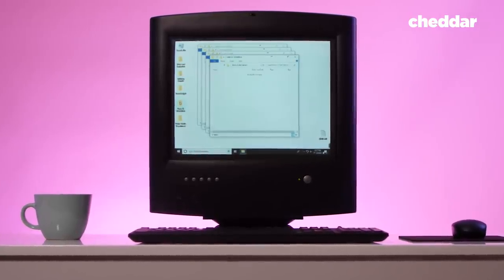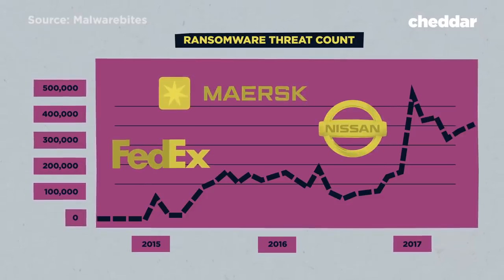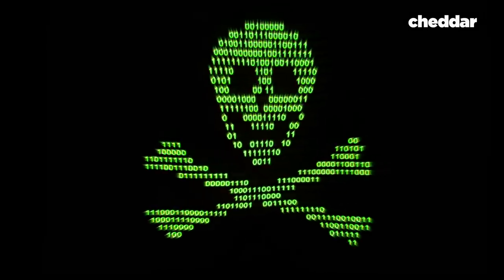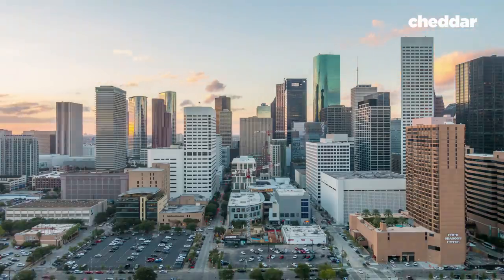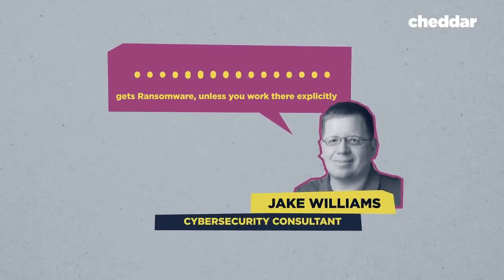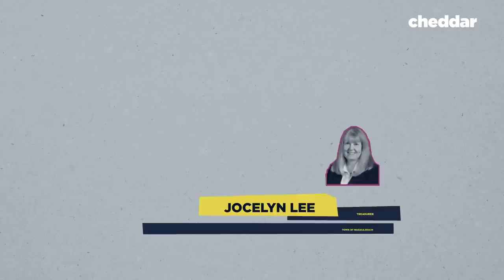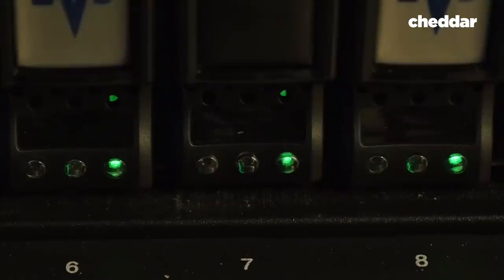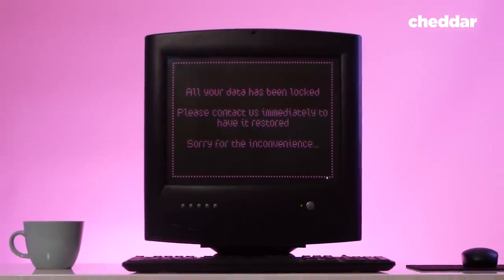How Hackers Hold Towns Hostage - Cheddar Explains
Ransomware attacks are said to be a $1 billion industry. Worldwide, a ransomware attack happens every 40 seconds. So, do you pay the ransom or lose the data?